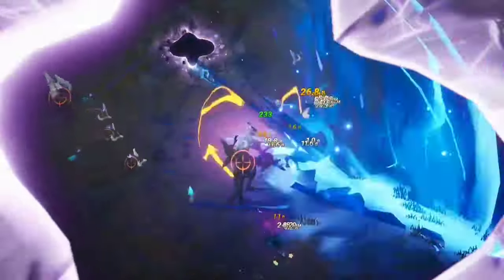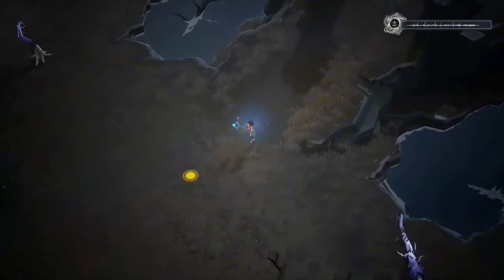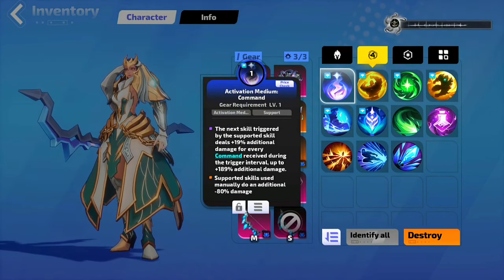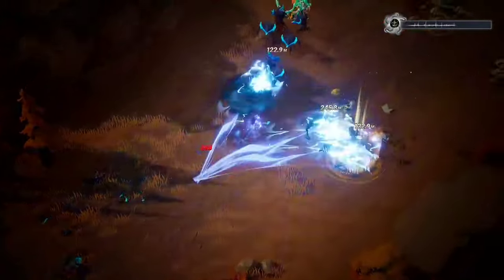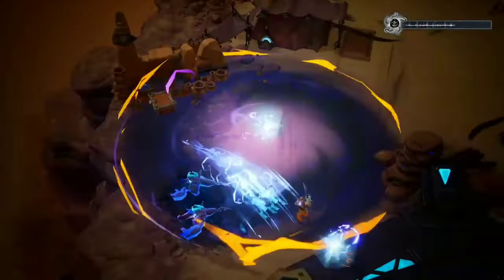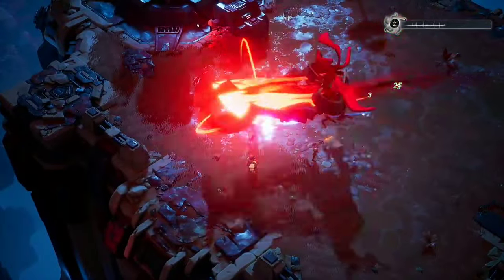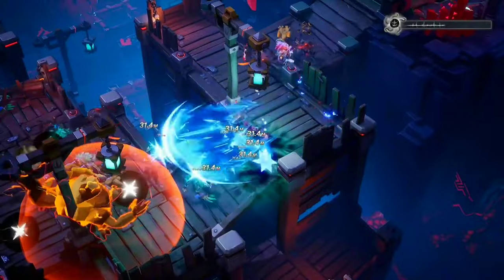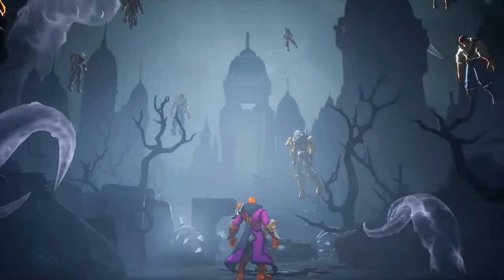Torchlight Infinite: Whispering Mist, Huge Update!!!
In this video, I will give you the scoop on what's coming on the new season of torchlight infinite, whipsering mist. Get ready for new gameplay features, hero traits, Adjustments plus more.

Time Stamp
0:00 Intro The New Gameplay Whispering Myst
1:32 Activation Medium
2:42 Skill Lots and Skill adjustments
3:14 Lightning Cat Shadow, Erika's new Hero Trait
4:44 New Legendary Gears
4:54 Resistsnce Adjustments
5:55 Main Story Revamped
6:49 Netherealm Revamped
7:03 Set Gear Drops
7:48 Team Up Feature
8:30 Wrap UP

Help the Channel Grow 😁 Thank You so MUCH!!